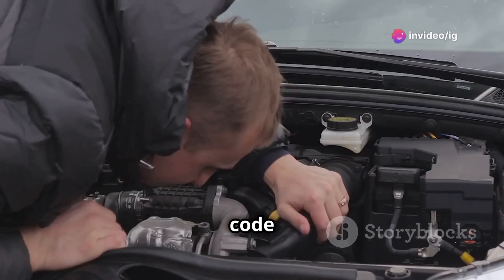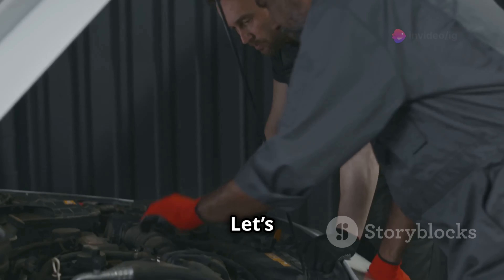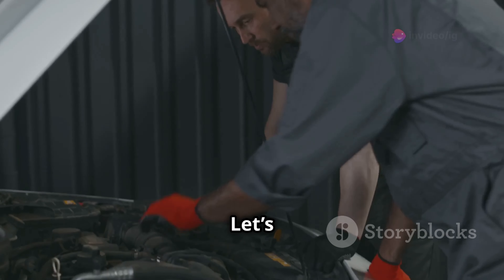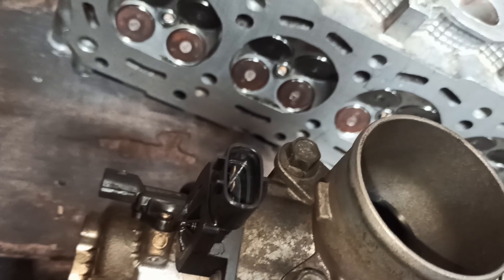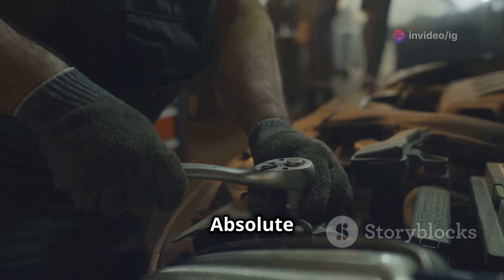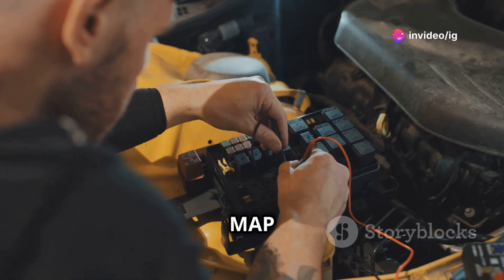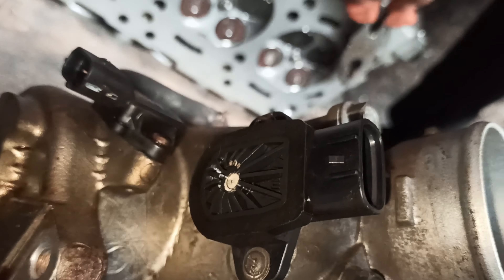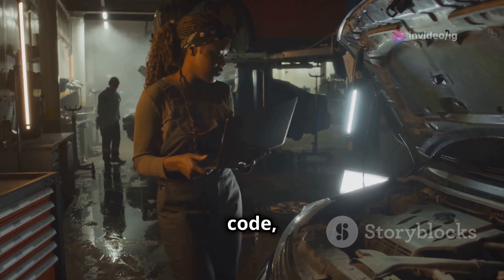P0068 | p0068 map maf throttle position correlation | p0068 code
P0068 | p0068 map maf throttle position correlation | p0068 code | p0068 map/maf throttle position correlation | code p0068

Hello friends welcome to the ig garage channel today I am telling you how to fix p0068 map maf throttle position correlation so watch this video and learn how to fix it friends if you like this video then subscribe to the ig garage channel for more videos.

🛠️ What is the P0068 Code?
An overview of the P0068 code, which is triggered when the Engine Control Module (ECM) detects a discrepancy between the Manifold Absolute Pressure (MAP), Mass Air Flow (MAF), and throttle position sensor readings. This misalignment can affect engine performance and fuel efficiency.

P0068
p0068 map maf throttle position correlation
p0068 code
code p0068
p0068 vw polo 1.2
p0068 audi a6
p0068 hyundai

🔧 Common Causes of a P0068 Code:
Understand the typical causes behind a P0068 code, such as faulty MAP or MAF sensors, throttle position sensor issues, vacuum leaks, wiring problems, or even software errors. We’ll discuss how these factors can lead to incorrect readings and trigger the code.

🔍 How to Diagnose a P0068 Code:
Step-by-step instructions on diagnosing a P0068 code, including using an OBD-II scanner to read the code, checking the MAP and MAF sensor readings, inspecting the throttle body for carbon buildup or damage, and examining the wiring for any signs of wear or disconnection.

⚙️ Fixing the P0068 Code: Practical Solutions:
Practical solutions for resolving a P0068 code, such as cleaning or replacing the MAP/MAF sensors, inspecting and cleaning the throttle body, repairing any damaged wiring or connectors, and ensuring there are no vacuum leaks that could affect sensor readings.

💡 Preventive Measures to Avoid Future Issues:
Tips on maintaining your vehicle’s sensors and throttle body to prevent future occurrences of the P0068 code, including regular cleaning, timely sensor replacement, and proper vehicle maintenance.

Keep your engine running efficiently with our detailed tutorials! 🚗🔧💡